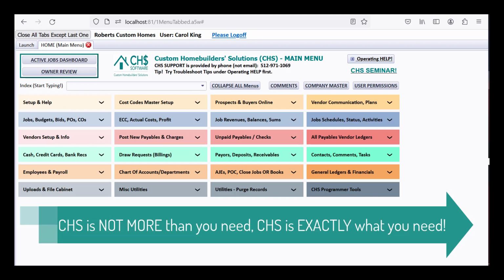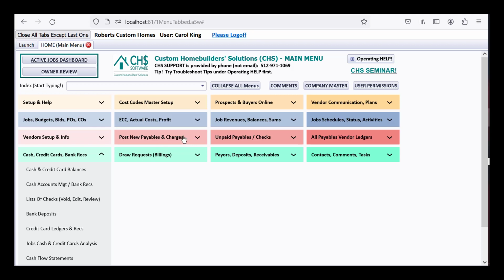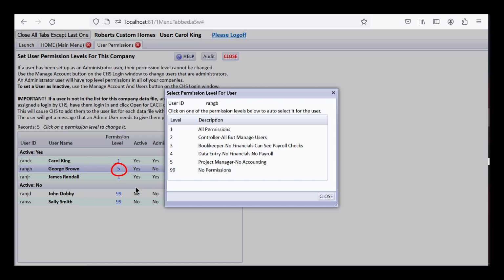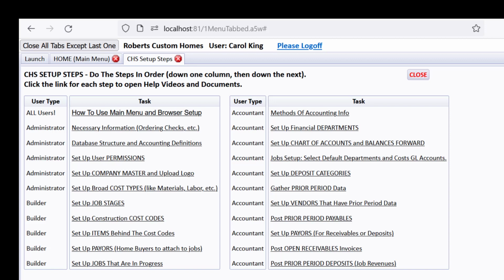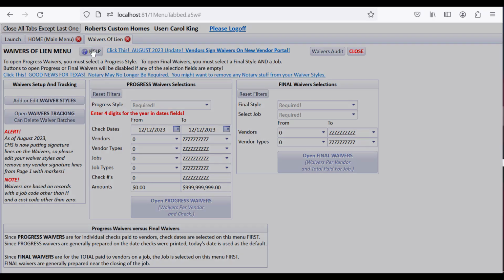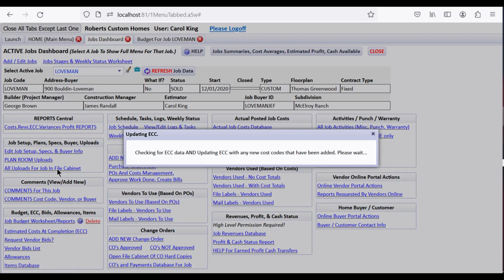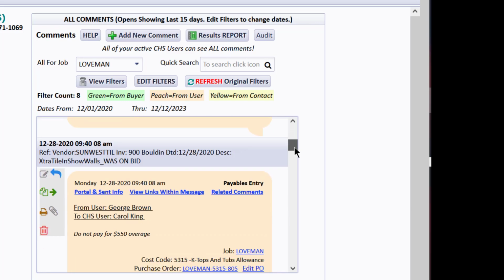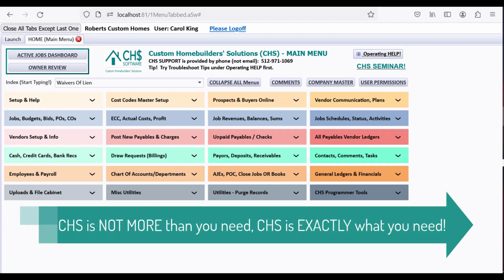What To Expect When You Get CHS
An introduction to CHS Setup Steps, On-Screen Help, User Permissions, and Navigation for Custom Homebuilders' Solutions (CHS) software.  CHS is a powerful all-in-one accounting, job costing, and management software custom designed for home builders.